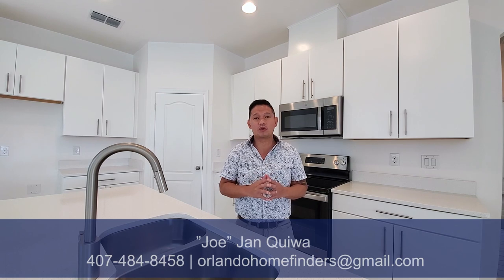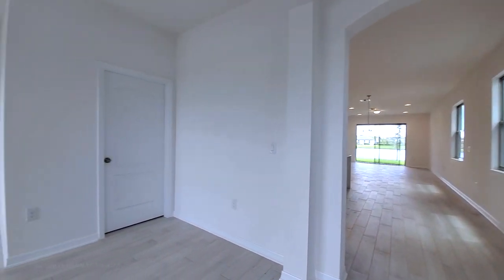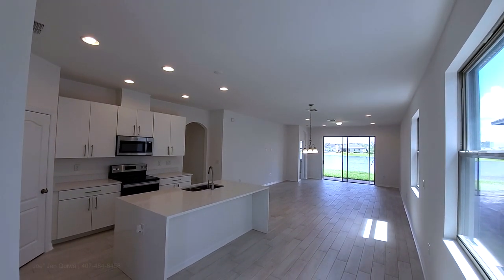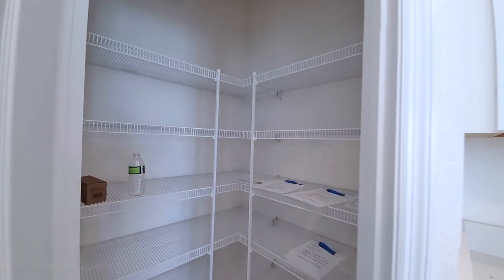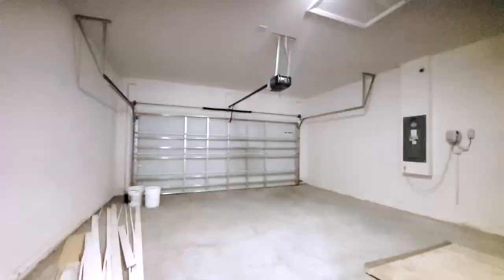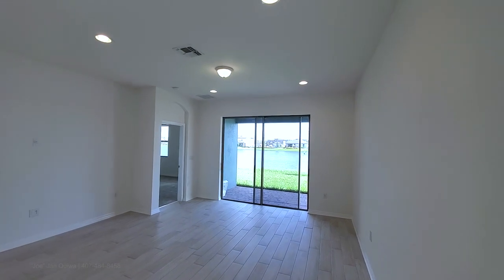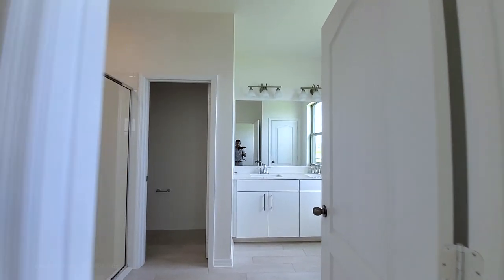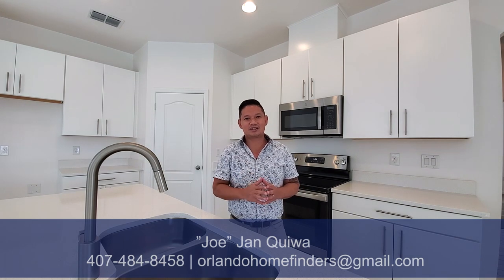Home For Sale $374,495 | NE St. Cloud - South Lake Nona Area | Capistrano Floor Plan | Orlando Homes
Please Read: AVAILABLE NOW! NE St. Cloud - South Lake Nona Area | $374,495* **/ Capistrano Floor Plan
*Price can be adjusted by builder
**Home can be sold anytime after video has been uploaded

2 lots remaining, 2 other inventory homes as well.

Model Specs:
4 bedrooms
2.5 baths
2 car garage
2,092 sq ft.